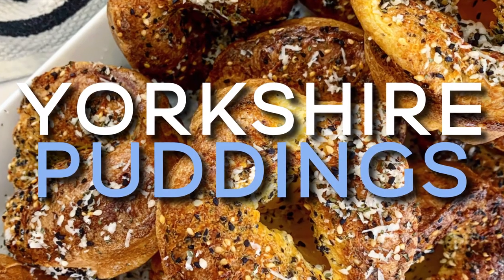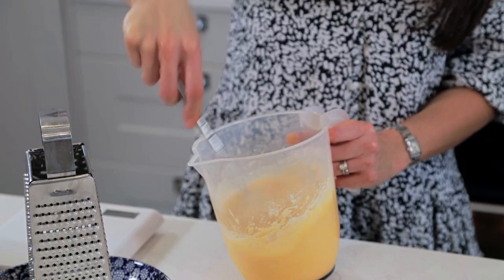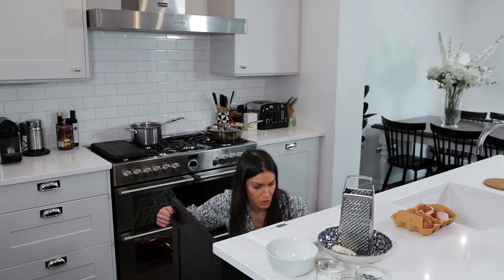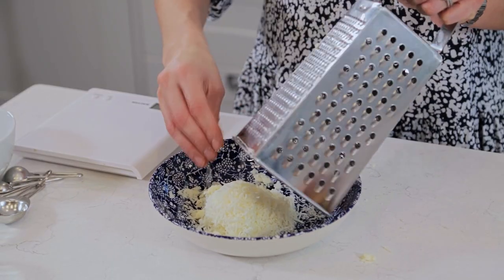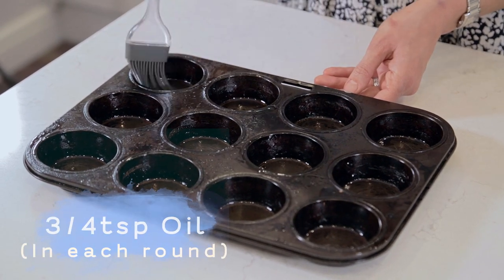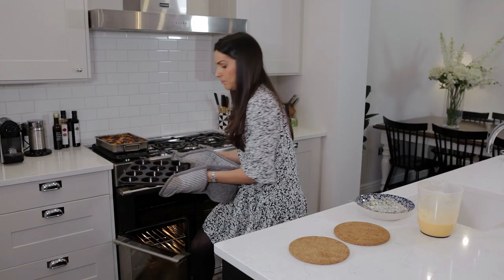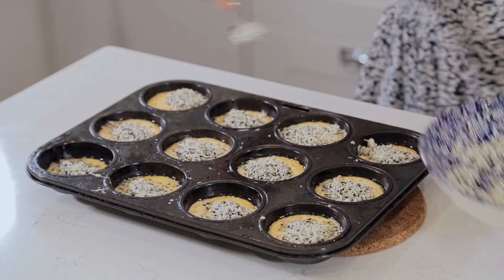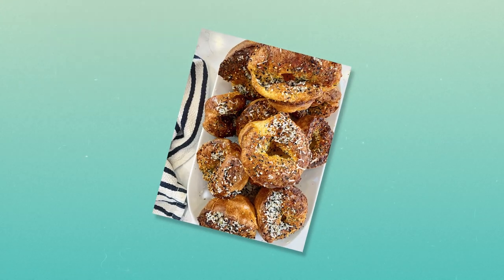Meliz Cooks Cypriot-Style Yorkshire Puddings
Today's episode is all about tasty Cypriot-style Yorkshire puddings... MELIZ style!  What's great about these is you can make them ahead of time and store them in the freezer!

Ingredients:
200ml semi skimmed or full fat milk
4 medium eggs large eggs
100g sifted plain flour
1/2 tsp sunflower oil
1 pinch of salt
100g coarsely grated hellim (halloumi cheese)
1 level tbsp dried mint
1 tsp each Nigella seeds and sesame seeds